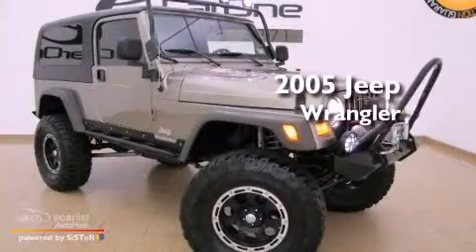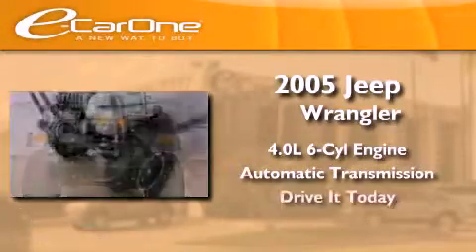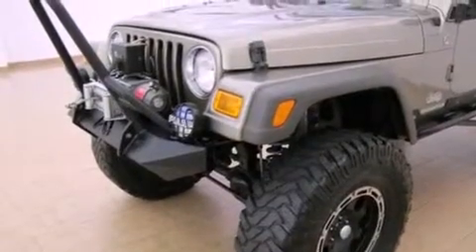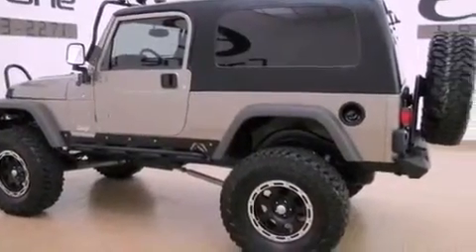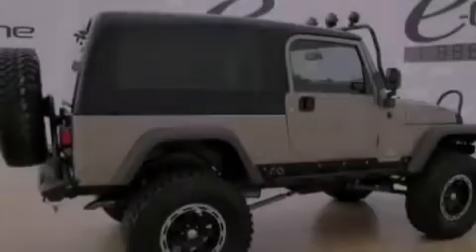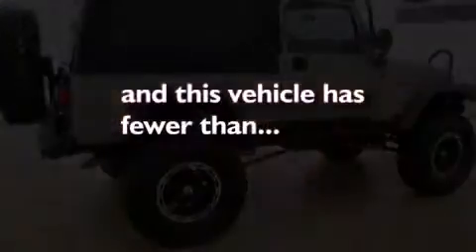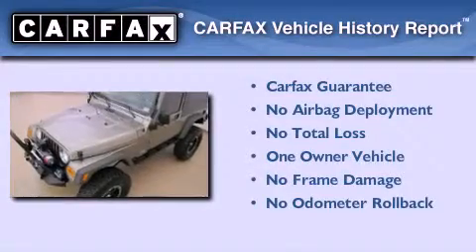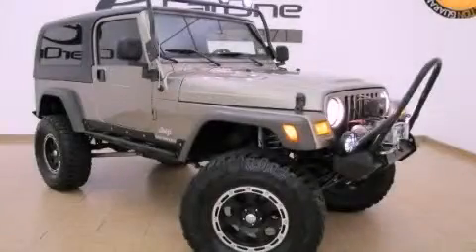2005 Jeep Wrangler Carrollton TX 75006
Year : 2005
 Make : Jeep
 Model : Wrangler
 Engine : 4.0L SMPI I6 POWER TECH ENGINE
 Trans . : Automatic
 Exterior : Tan
 Miles : 36,187
 Interior : Tan
 Stock : 11262a

 1875 N. Interstate 35E

 Pre-Owned 2005 Jeep Wrangler Carrollton TX